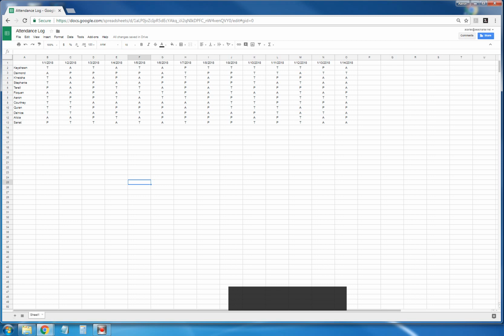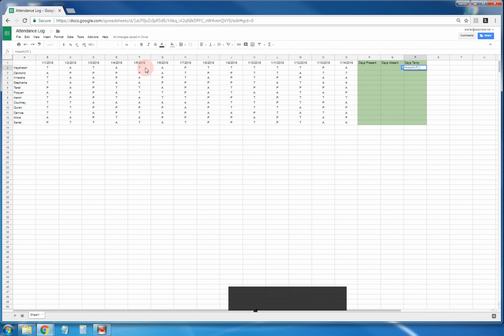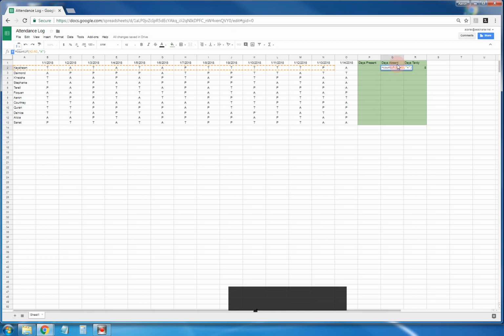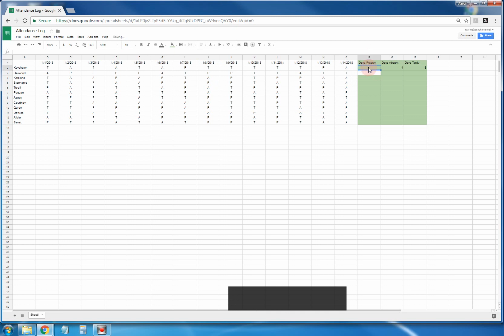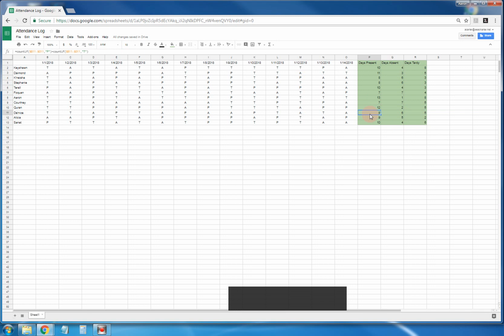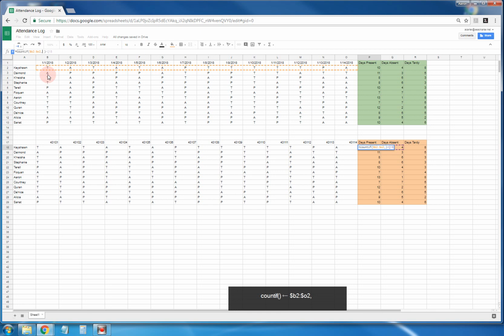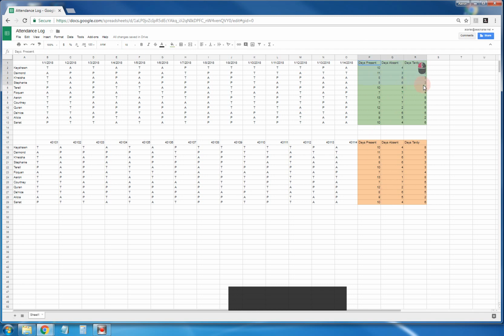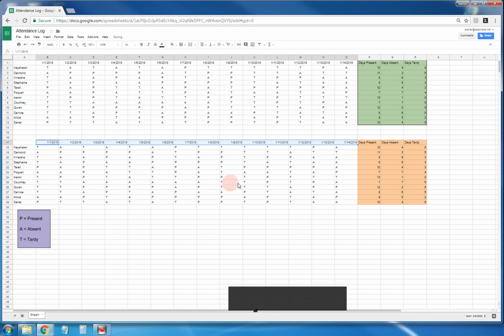Attendance Log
Learn how to make Google Sheets go through data and count things for you